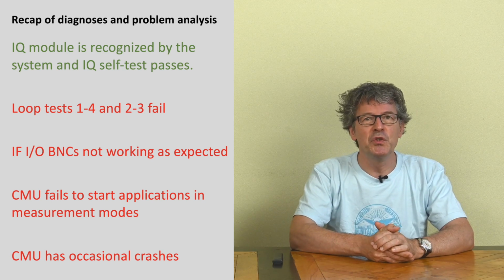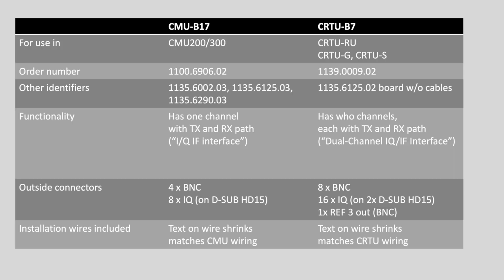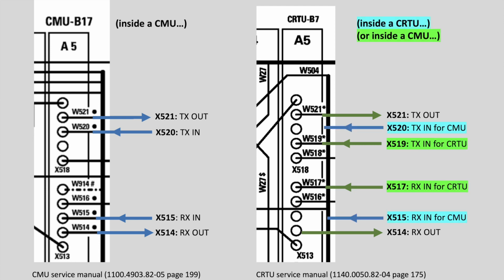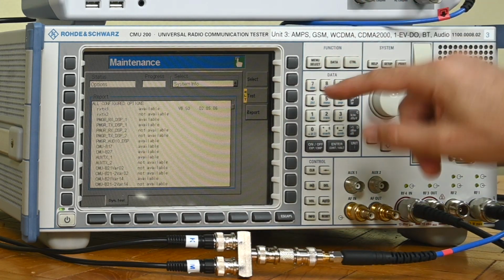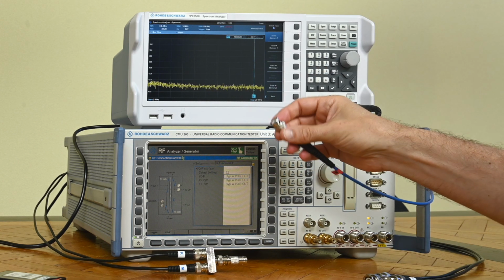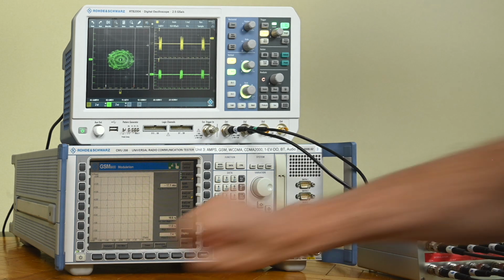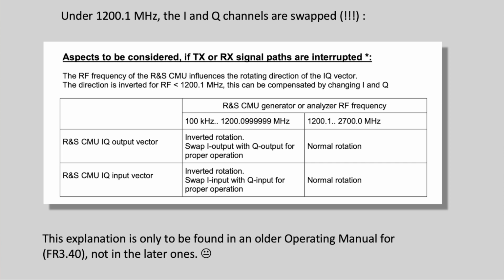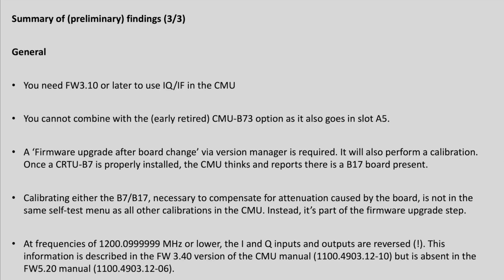REL #30 Adding B17 / B7 IQIF option to CMU200 - SUCCESS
After the last episode, where I failed to install an IQ/IF board into my CMU200, I tried again and now with success. In this video, I show what the three errors were causing the earlier failure, test the unit, and also find out some other particularities about using the IQ and IF functions.

00:00 Introduction
04:15 Issue 1: Errors in R&S documentation
06:47 Issue 2: CRTU-B7 is NOT equal to CMU-B17
17:03 Issue 3: Need for “firmware update after board change”
20:07 Lab test: checking installation and configuration
24:47 Lab test: IF interfaces
32:53 Lab test: IQ interfaces
41:16 Lat tests: noise, IQ impairment and fading using an AMU200A
45:59 Conclusions